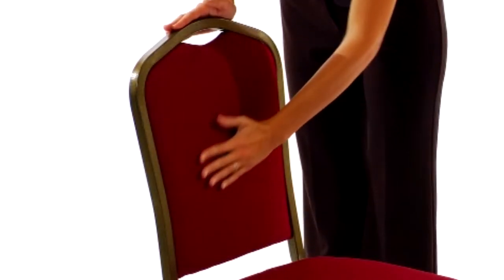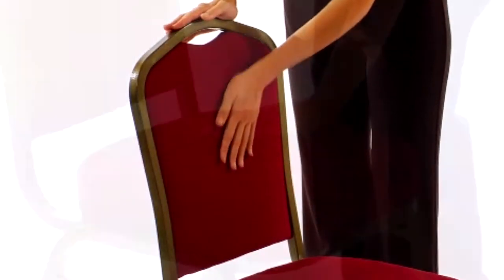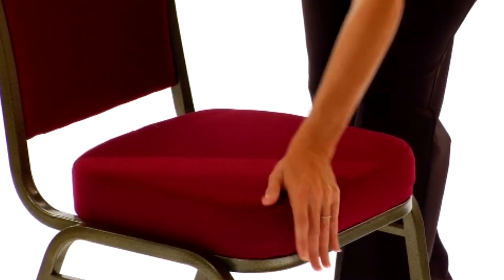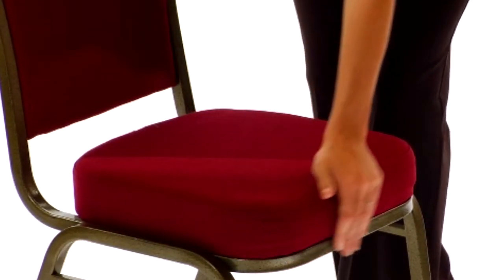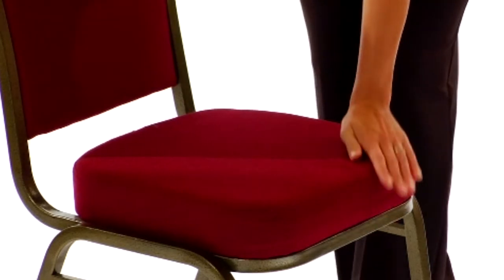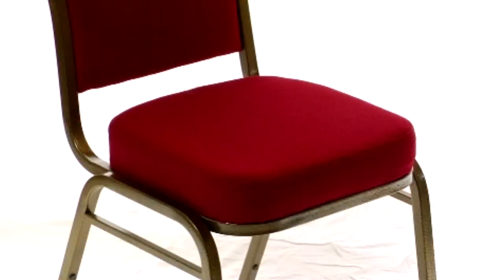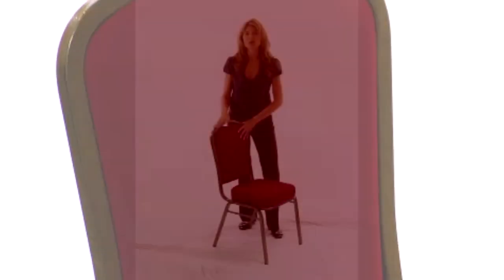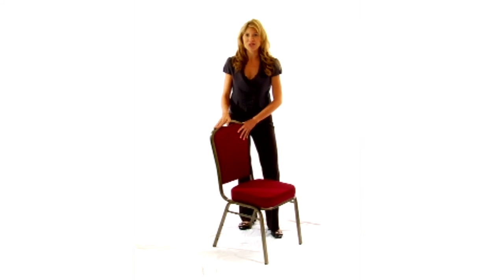Crown Back Stacking Banquet Chair Fabric - FitDango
The HERCULES Series Banquet Chair is one tough chair that features a frame that has been tested to hold a capacity of up to 500 lbs. You can make use of banquet chairs for many kinds of occasions. Banquet chairs make beautiful event seating without the need of additional accessories. This banquet chair can be used in Church, Banquet Halls, Wedding Ceremonies, Training Rooms, Conference Meetings, Hotels, Convention Centers, Schools and any other function requiring practical seating arrangements. Not only do these chairs make a great seating choice for commercial and hospitality events, but are also great in the home for additional seating or as dining room seating. This chair features bumper guards that prevent scratches on the frame while being stacked. Easily transport these chairs after a large, successful event by equipping yourself with the appropriate sized stack chair dolly.